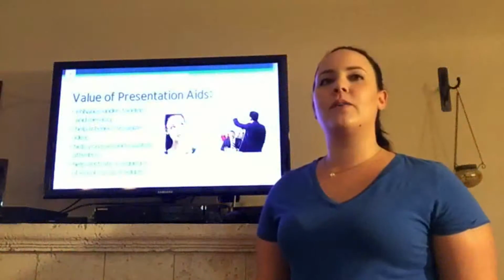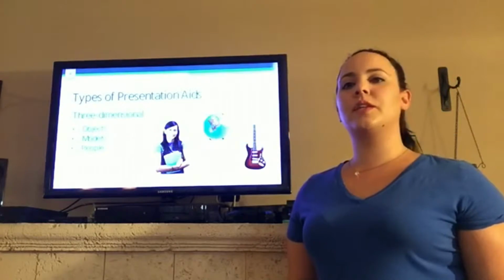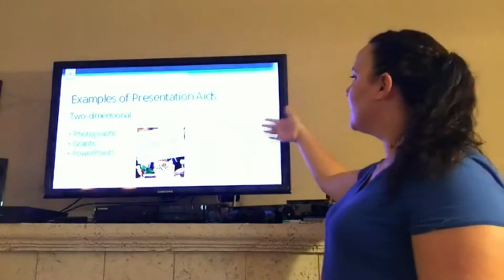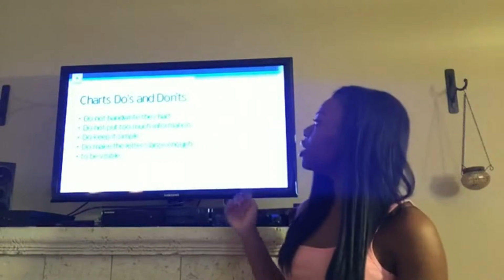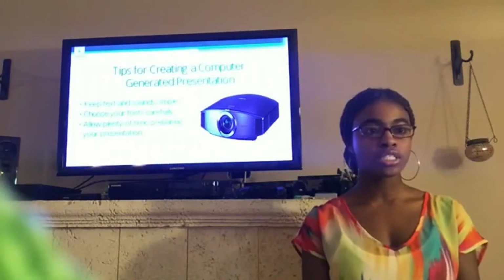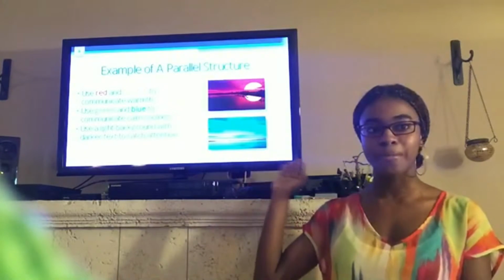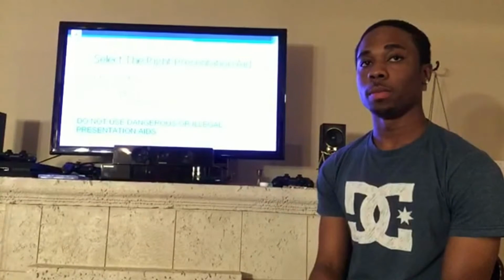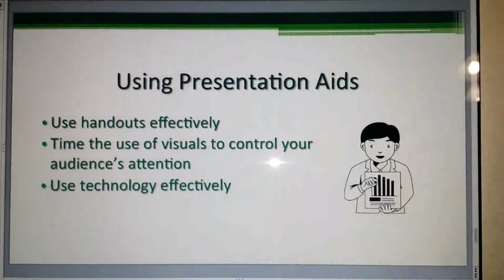Using Visual Aids in a Speech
Public speaking presentation giving advice and tips on how to use presentation aids during a speech.